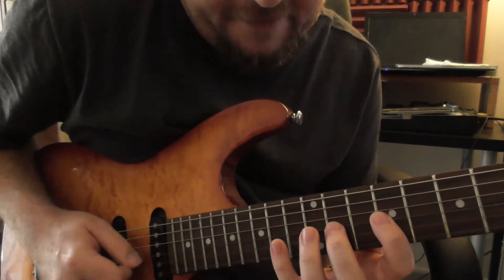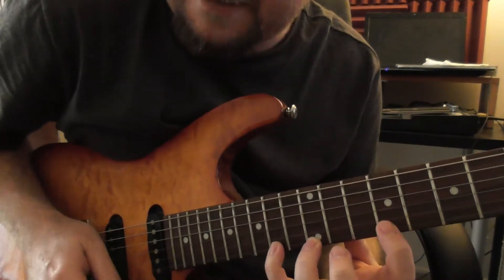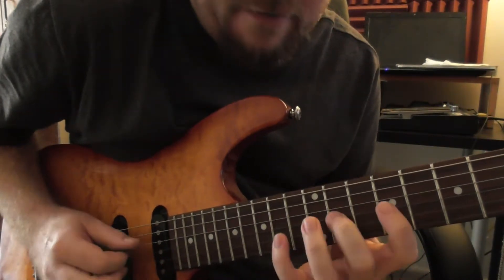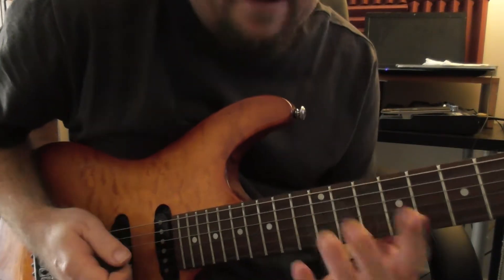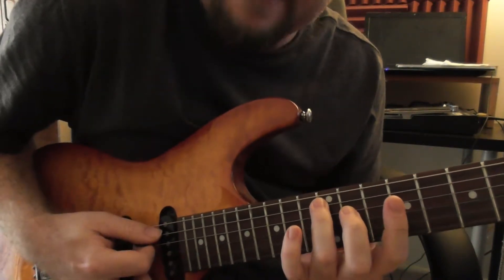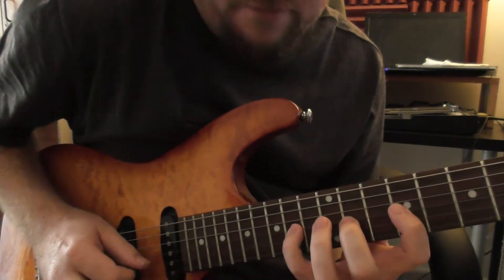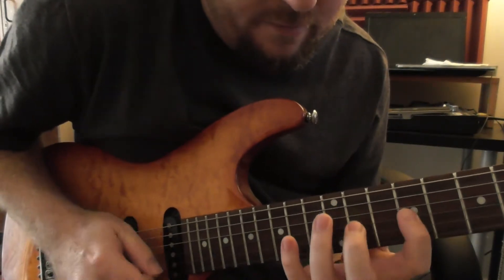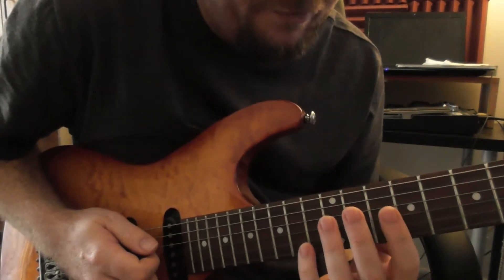NO SWEEPING - A Major 6 String Skipping Arpeggio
Continuing on the theme of playing arpeggios without using the common sweeping technique (urgh! dont get me started on that! No Im NOT anti sweeping but I do think its being flogged to death as the only arpeggio technique worth doing. Im on Marty Friedman and Paul Gilberts side on this)

One of my favourite Paul Gilbert-isms is his arpeggios using different chord types like Major 6ths and 13ths etc... I saw a video Paul had done regarding this arpeggio and I loved it. Such a different effect on the arpeggio sound.

Here is an A Major 6th arpeggio using a wide string skipping technique. One note on the first string followed by three notes on the next and another three notes on the third string.